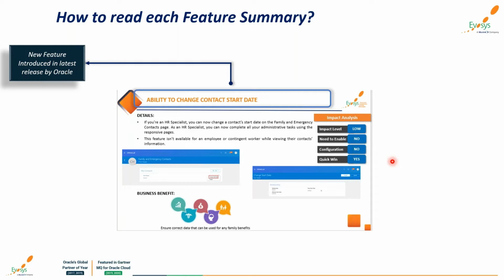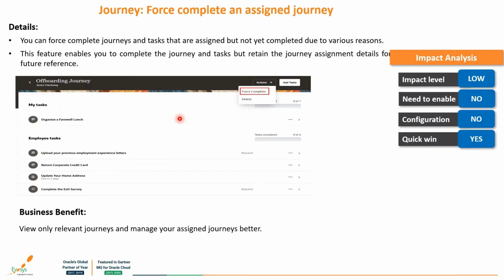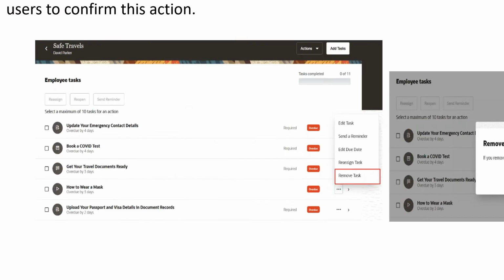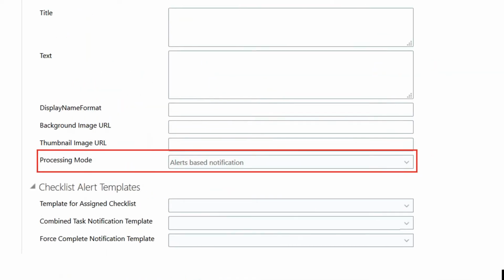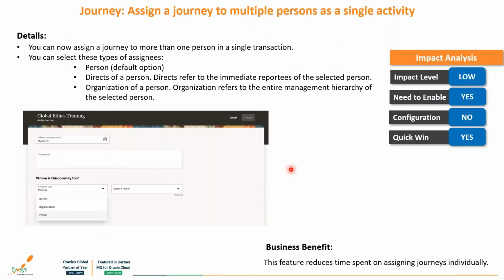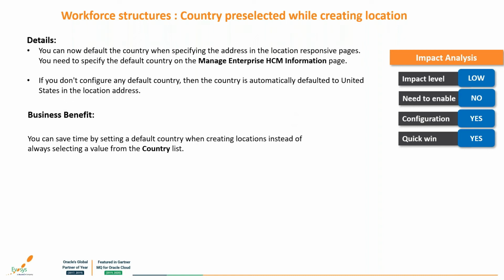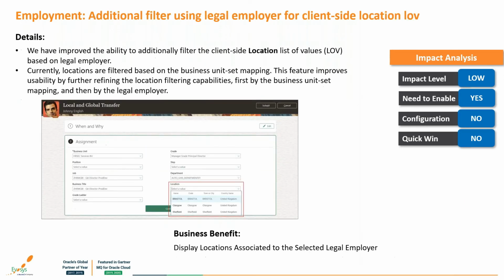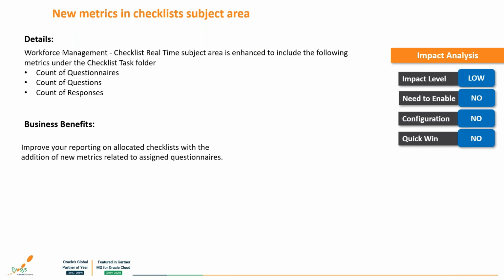Evosys Live Advisory Webinar: Global Human Resource 21D Upgrade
Every quarter Oracle releases a new update that comes with new functionalities, features and bug fixes.

We are pleased to invite you for a series of informative and interactive webinars that delve into the details of Oracle’s latest quarterly update -- 21D and how you can leverage it in your organization. Designed exclusively for Oracle Cloud customers who wish to be future-ready, these sessions will proactively provide you with knowledge that you can apply to the latest release.

During this webinar series, our Oracle Cloud experts will provide insights on how your organization can derive the maximum value from this update.